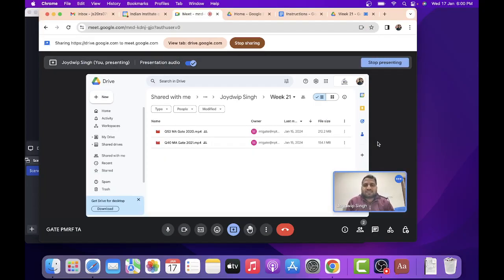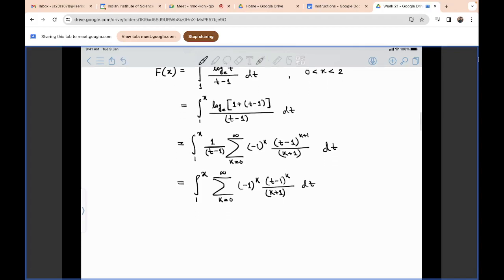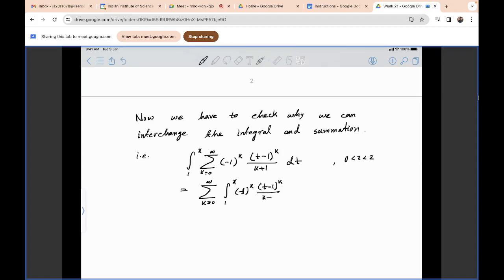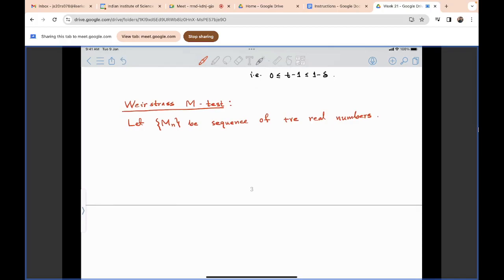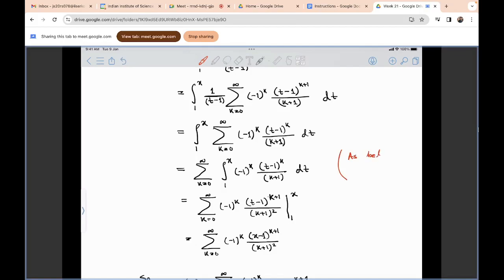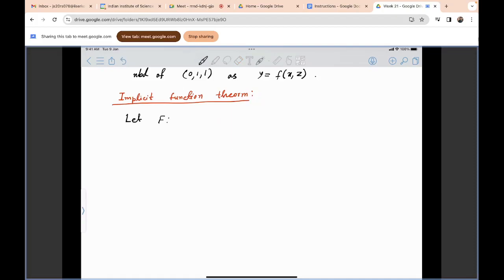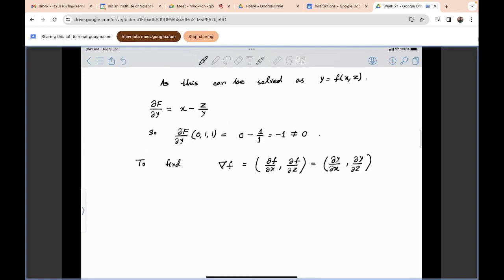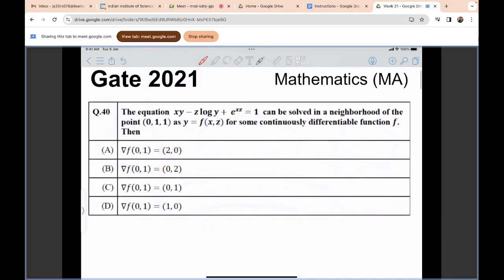Q40 Gate 2021, Q53 Gate2020 | Functional Analysis | Mathematics(MA) | Gate_NPTEL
In this video we will discuss about the Gate Mathematics(MA) 2021 and 2020 Functional Analysis questions 40 and 53 | @NPTEL. For related notes see